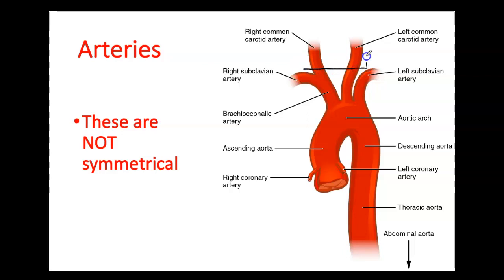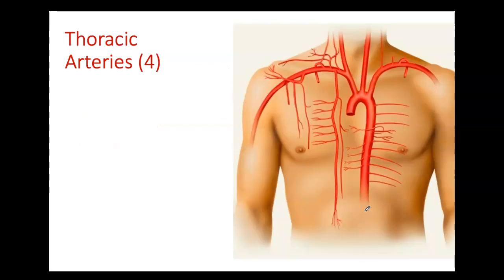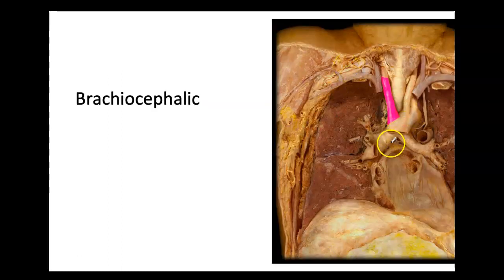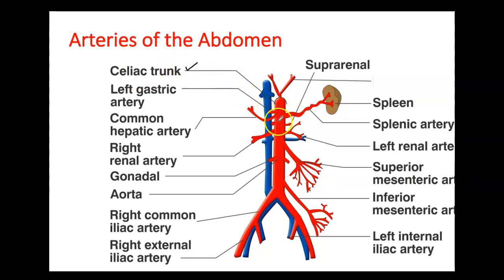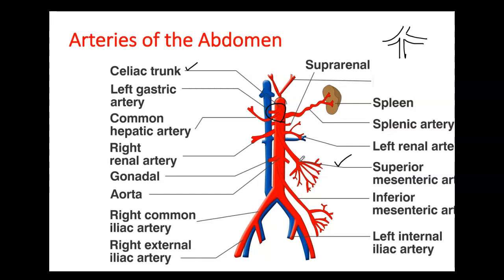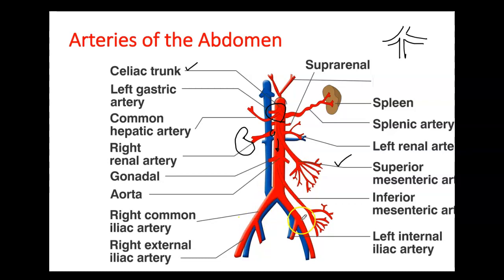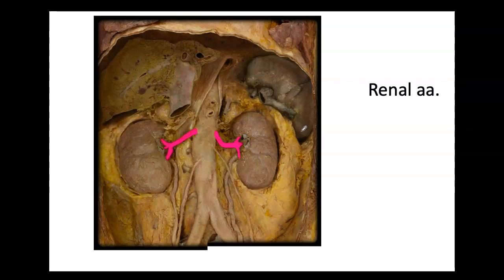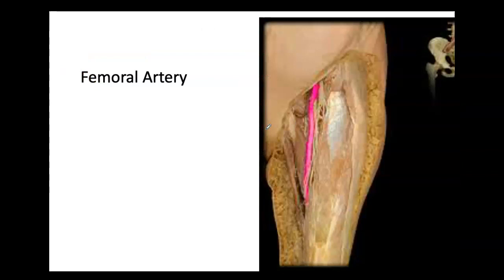Bio 4_Lab_Arteries